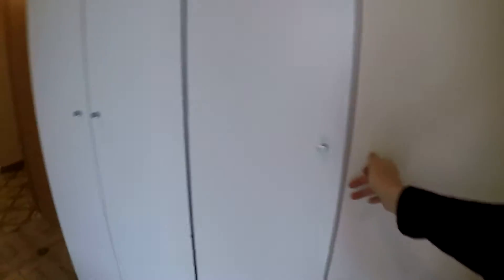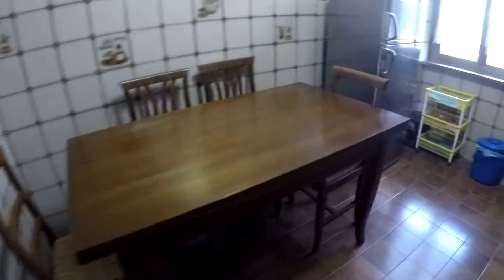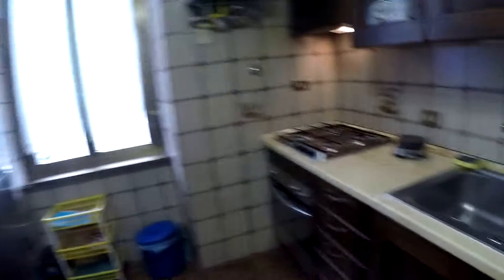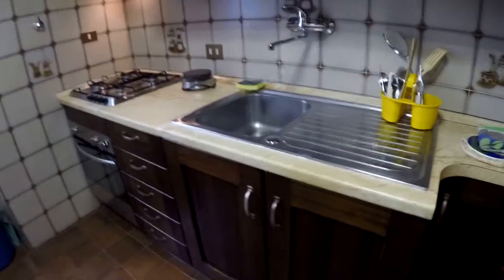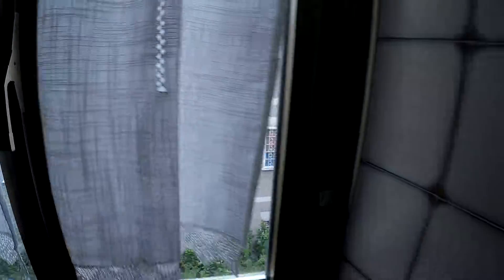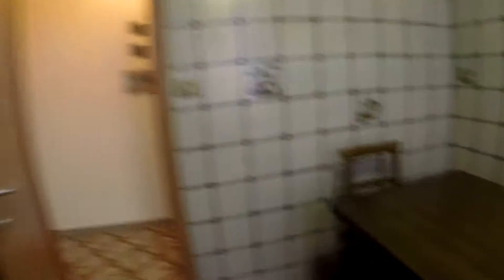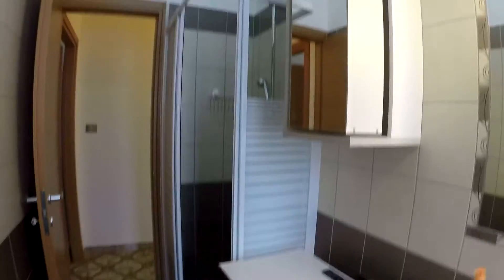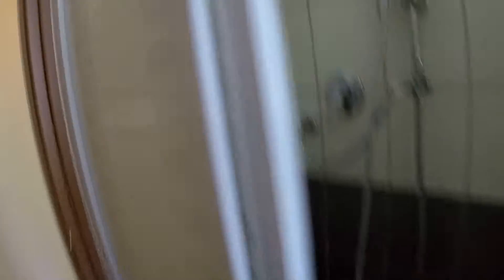Rooms for rent in 2-bedroom apartment with balcony in Rebibbia - Spotahome (ref 119618)